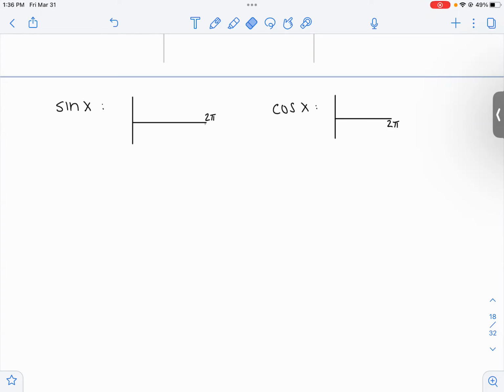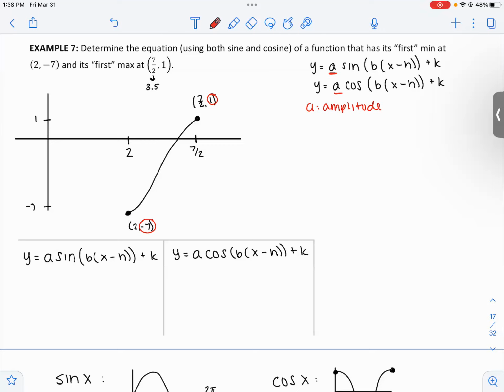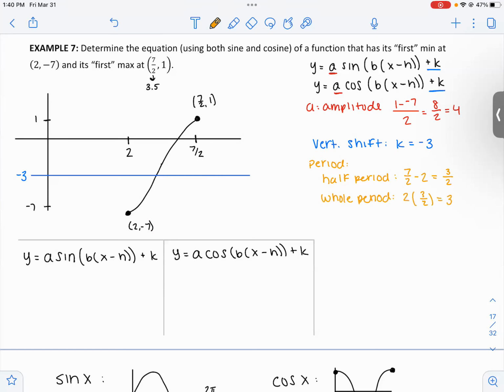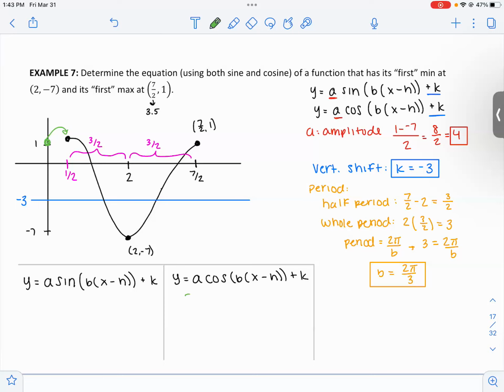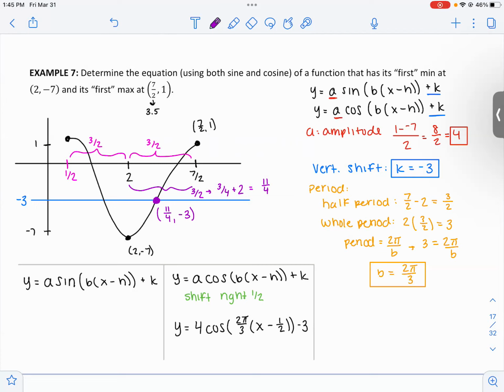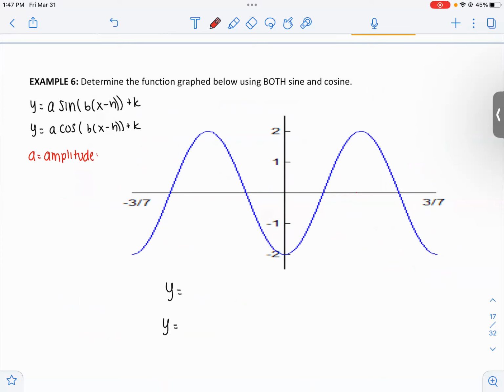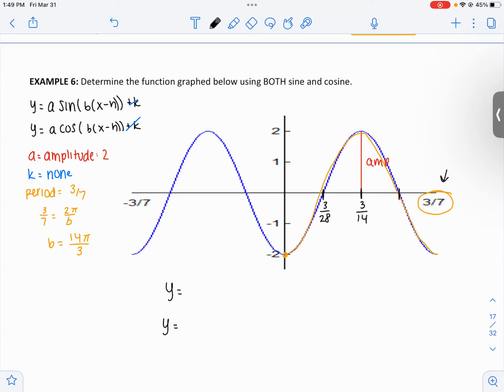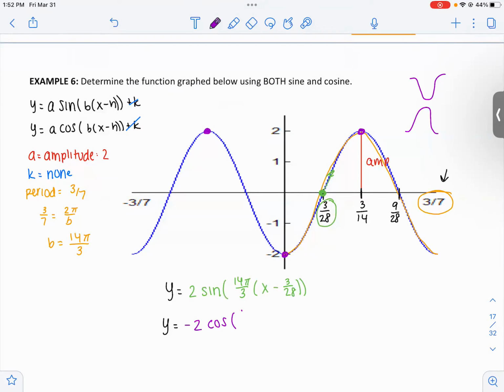MA 4.4 Writing Sine & Cosine Equations